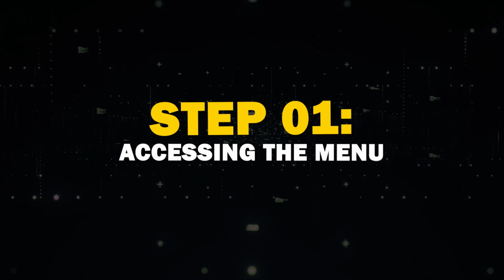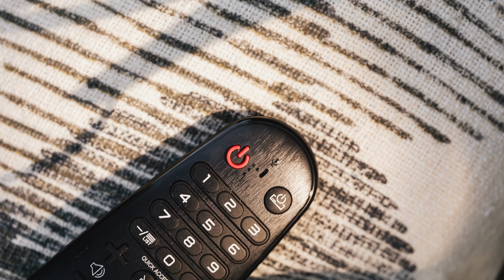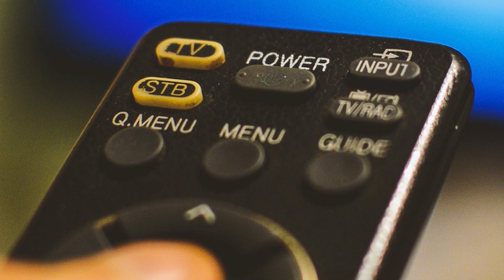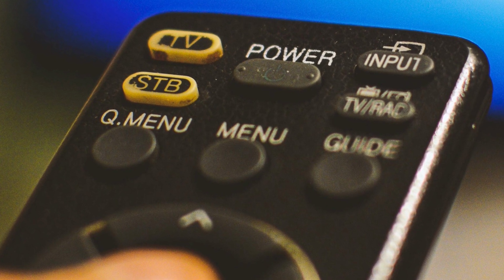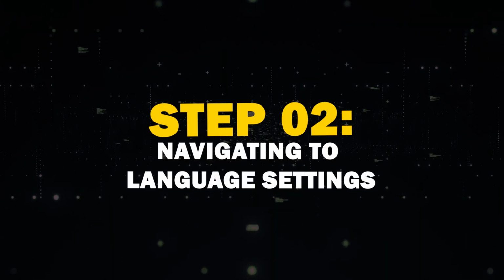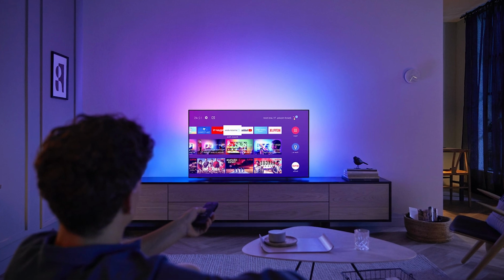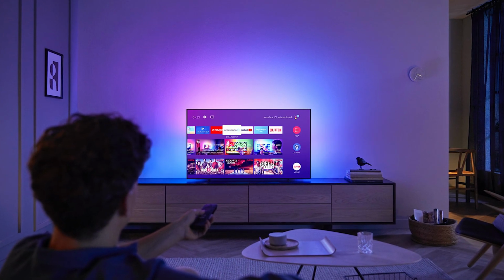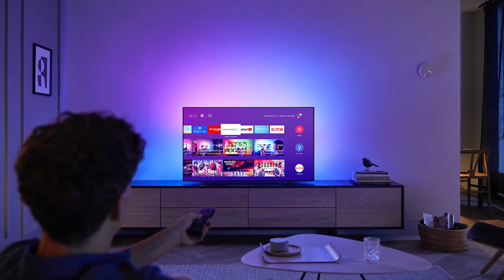How To Change Language on a LG TV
In this video, we show you how to change the language on your LG TV.